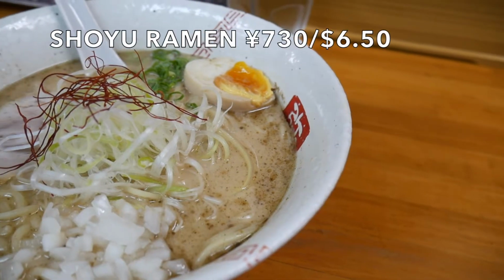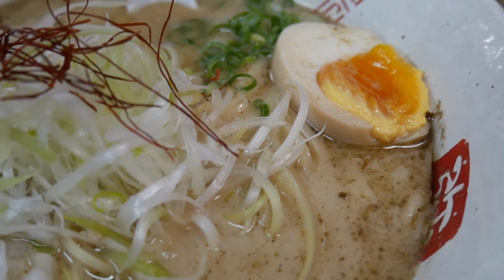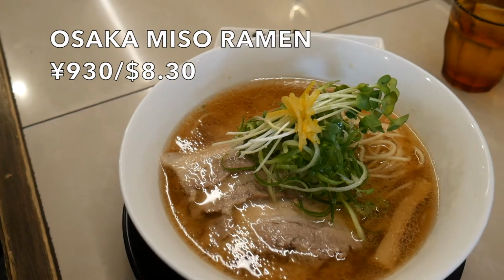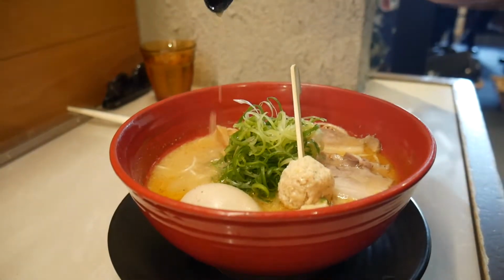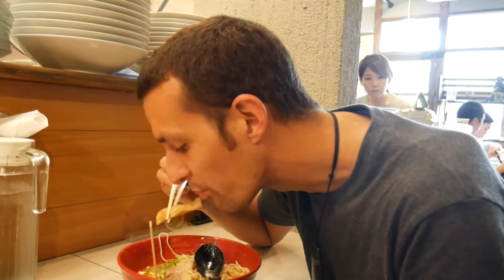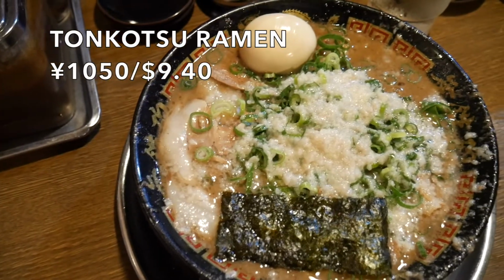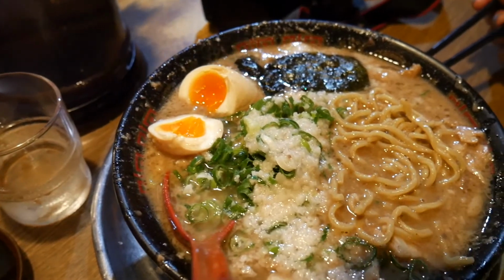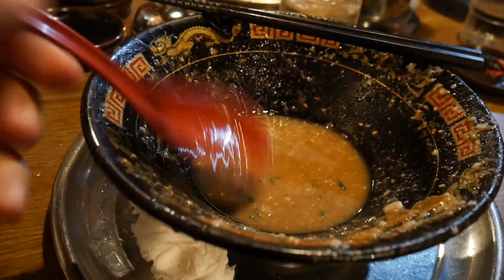BEST RAMEN IN JAPAN - Ramen Crawl in Osaka | Food and Travel Channel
Chasing a Plate is in Osaka and we're on a mission to find the best ramen Osaka has to offer! We embark on a ramen crawl- ramen for breakfast, lunch and dinner. Here's where we visit:

1. Yashichi Ramen for their shoyu flavoured chicken broth ramen. The is our TOP PICK. It is life-changing. Yashichi is only open on weekdays from 11:00am to 4:00pm.

2. Mitsuka Bose (on Google maps and some forums it's listed as Mitsukabozu) for their miso ramen. This ramen was absolutely delicious. Definitely worth a visit!

3. Muteppou for their creamy, thick tonkotsu ramen. Make sure you're hungry when you come for Muteppou's ramen. It's hearty and super filling. You can choose the levels of spring onion you want added, the firmness of the noodles and the thickness of the broth.

Yashichi Ramen was our absolute favourite. It often ranks as one of the best ramen in Osaka and we can see why! If you're in Osaka, you must eat here.

We hope we've inspired you to eat and explore like a traveler, not a tourist.

We’re Thomas and Sheena, travel and food fiends. We want to help you eat and explore like a traveller, not a tourist! We started full time travel in October 2016 visiting Thailand, Vietnam, Taiwan, Philippines, Malaysia and Singapore. We’ve just been in South America and now the rest of the world awaits! There is no end in sight for our travel.

Tunes:
Good Mood